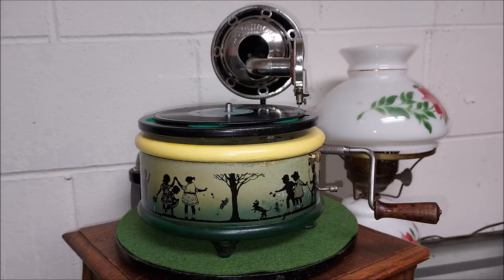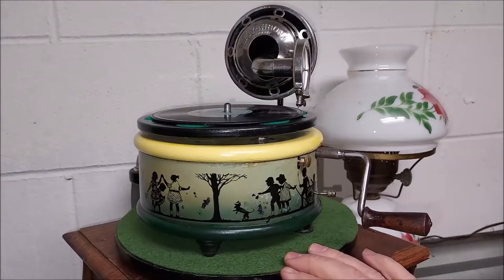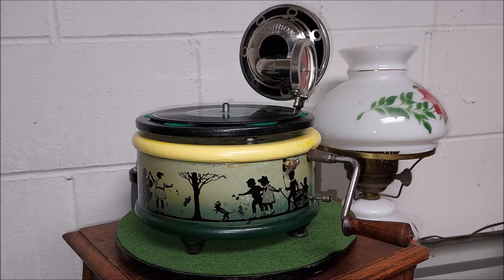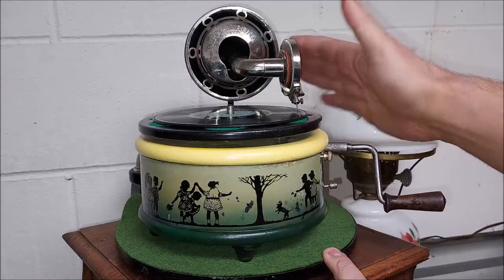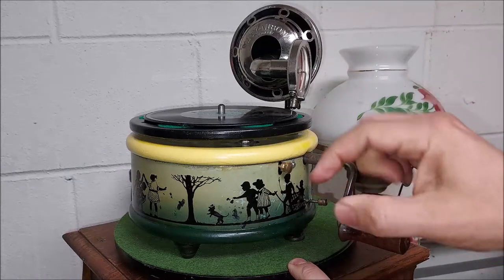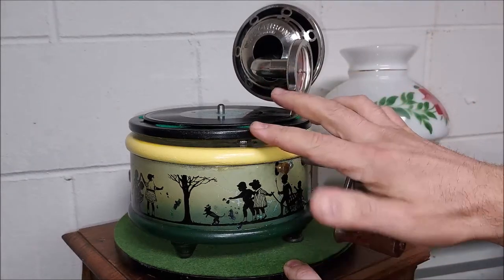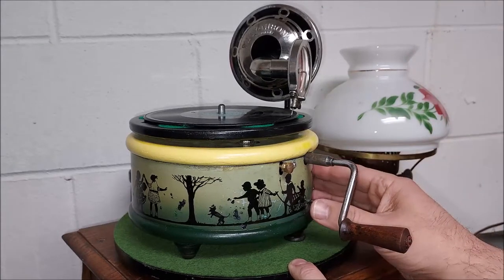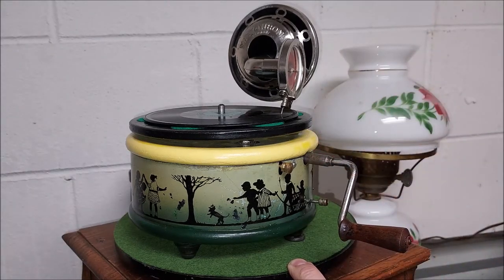1930's Nifty Nirona German Toy Gramophone / Phonograph - WHAT IS IT? HOW IT WORKS!! Explained!